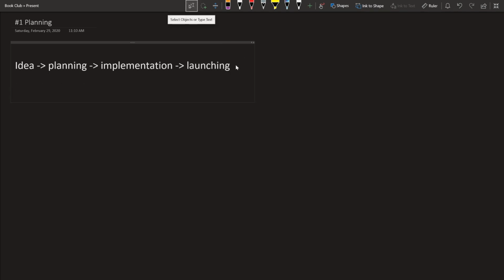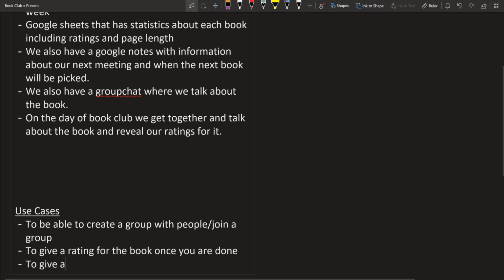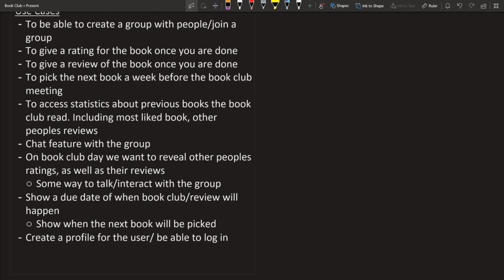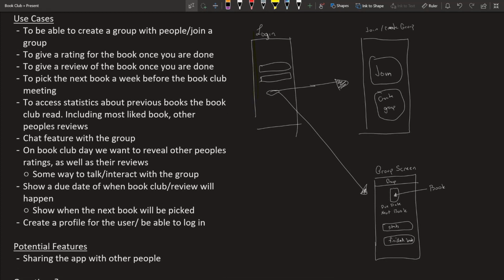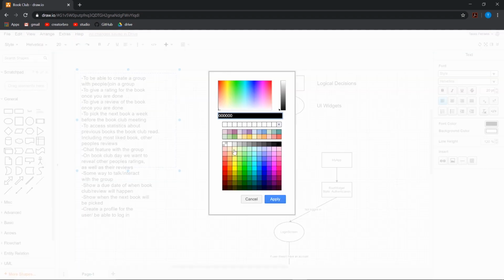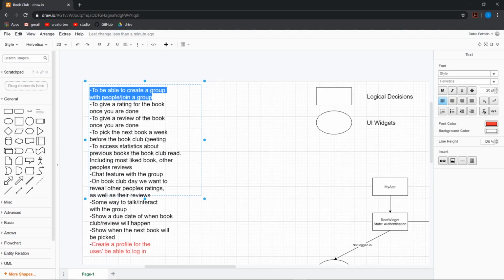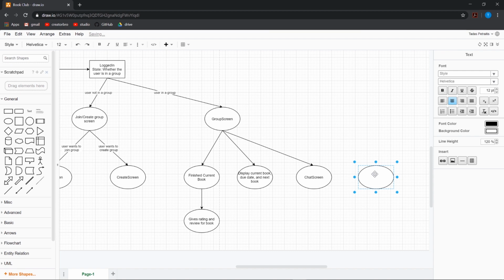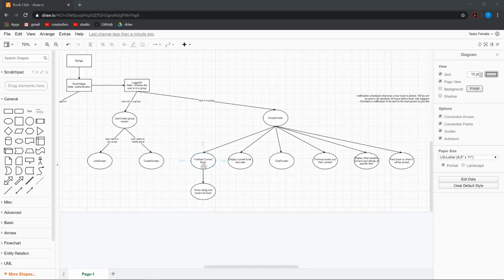Planning App Development From Scratch | Complete Flutter App #1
Planning App Development From Scratch | Complete Flutter App

In this video will recap what we saw in the first livestream. This is a journey we are going to take in building a complete productions flutter app from scratch. First step of any project is to plan out what you are doing. In this video we will go over some use cases, potential features, questions, tree diagrams and others.

The app we are going to be building is a book club app. Right now I have a book club with my friends and things aren't very organized. We have a Google Keep note where we have the upcoming due dates, we have a Google Sheets with the previous books and their ratings, and then we also have a group chat were we talk about the books. It would be much better to have all these things in one app. I think this app will also have a lot of core concepts so I figured why not build it with you guys!